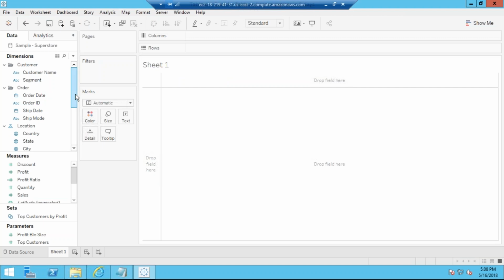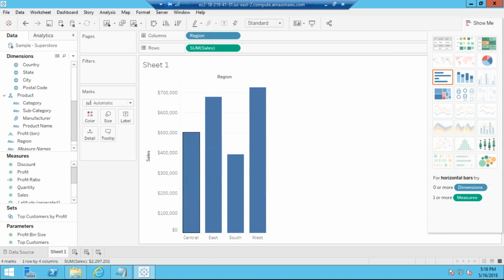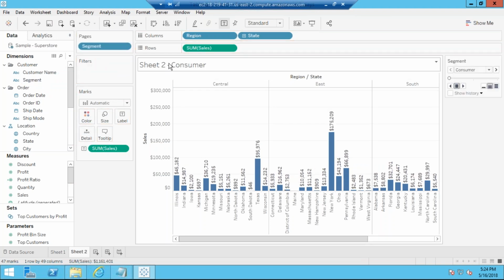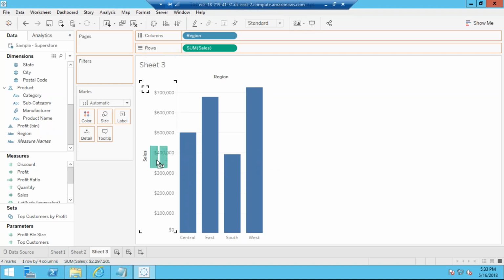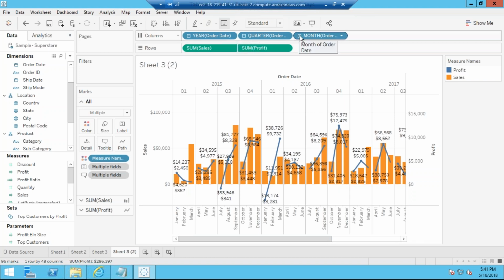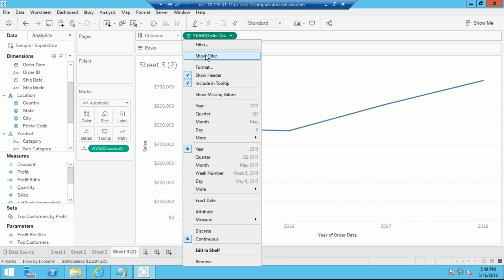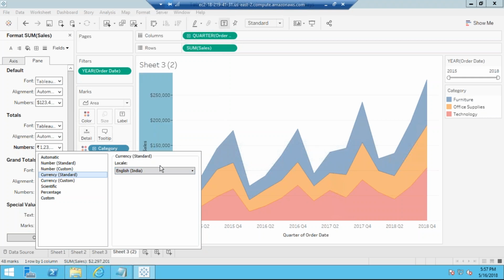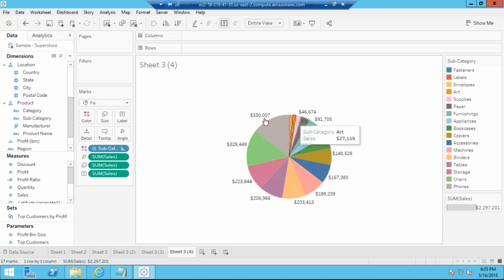TABLEAU DAY4 SESSION #91-9866955524